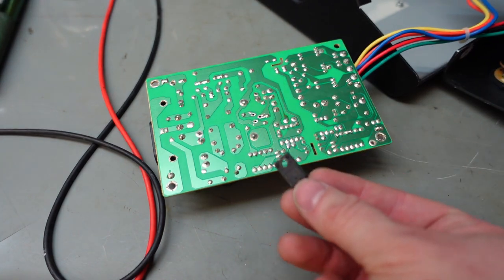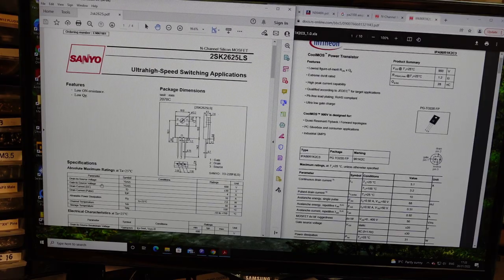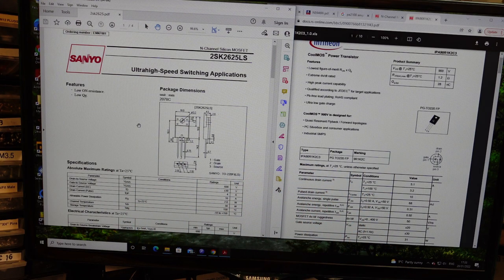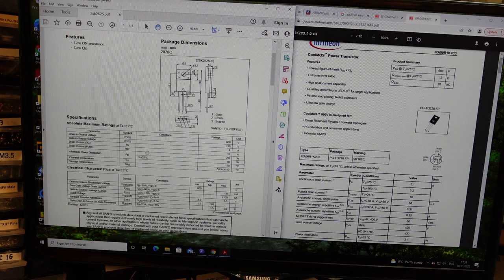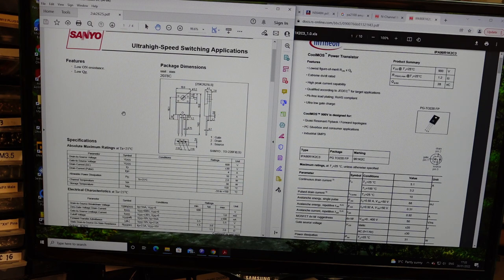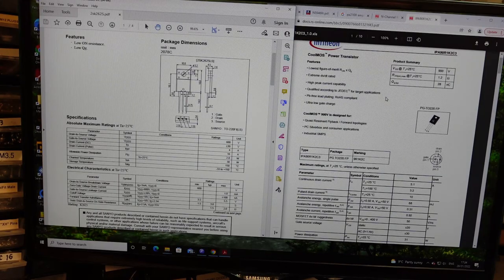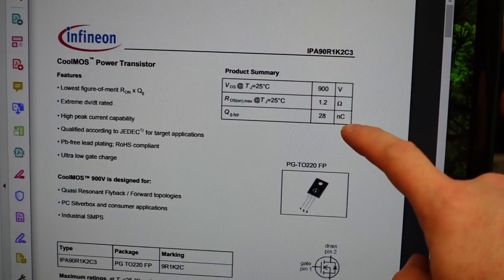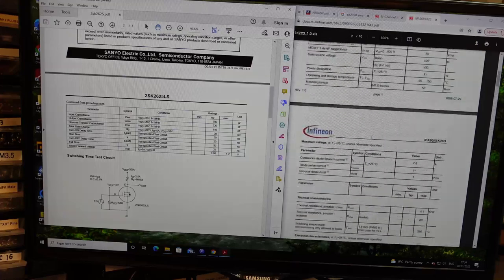Guitar Effects Pedal Repair (NOVA System)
Mark repairs a dead guitar effects unit, from T.E. Electronic. A quick power supply fix brings it back to life.